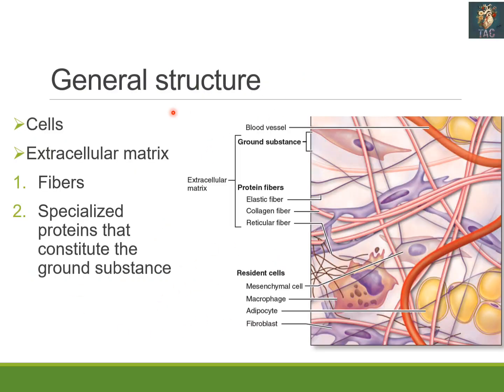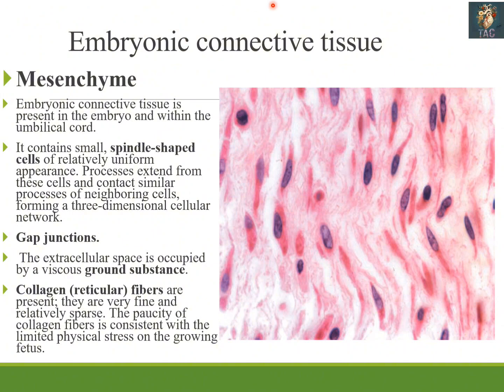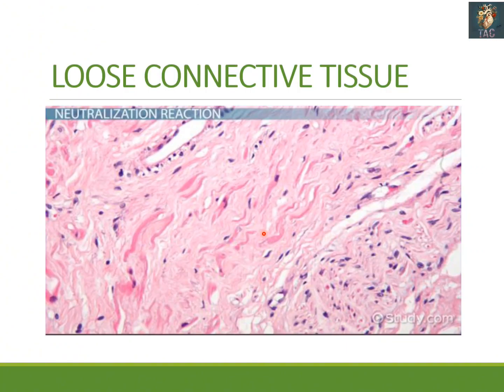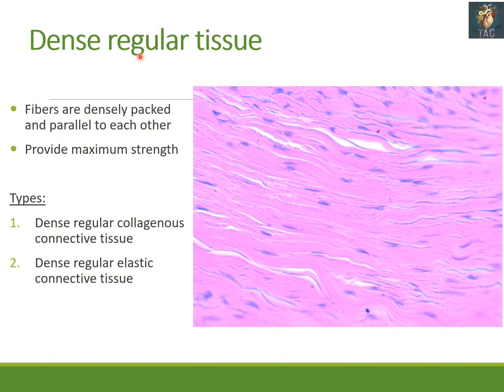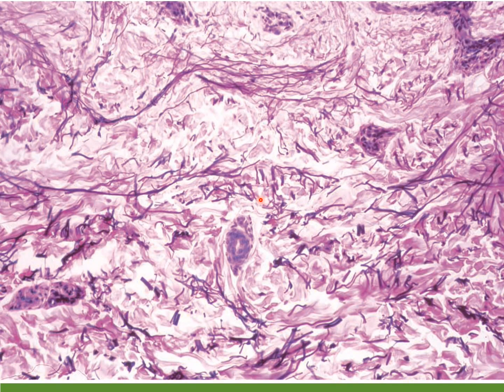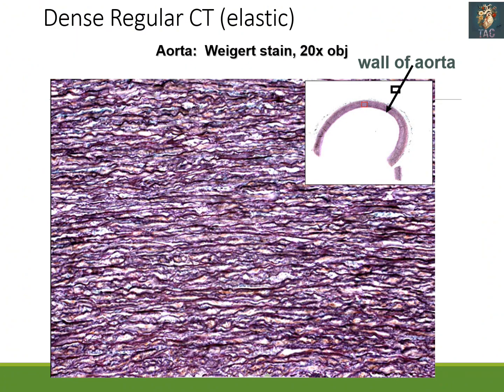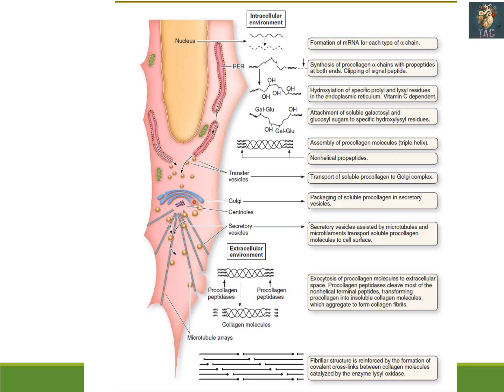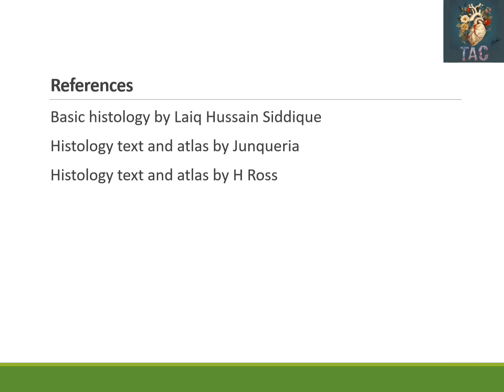Connective Tissue 1 | Connective Tissue proper | body tissues |Human Histology | Dr Shehla Aman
In this lecture we are going to explain the general structure of connective tissue, its classification, composition & functions in detail with the help of light microscopic and electron microscopic pictures. also we will show you the details with the help of schematic diagrams. so don't forget to subscribe the channel. press the bell icon and also comment in the comments section. . lets have a journey through the microscopic study of connective tissue.